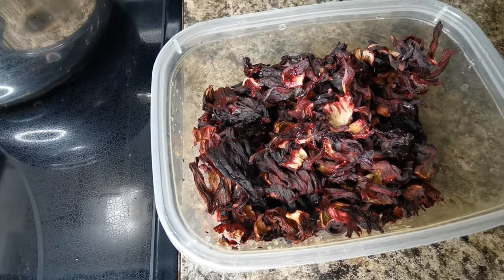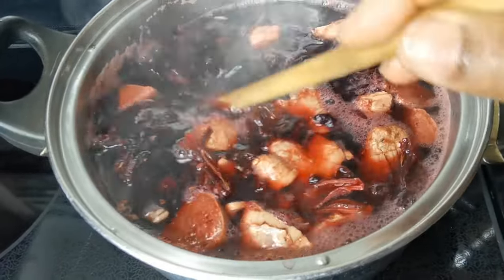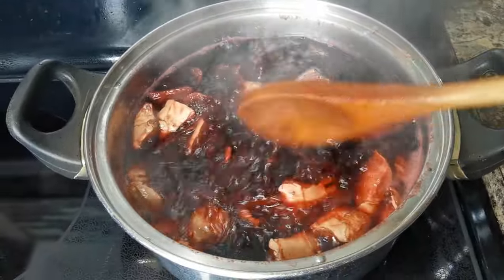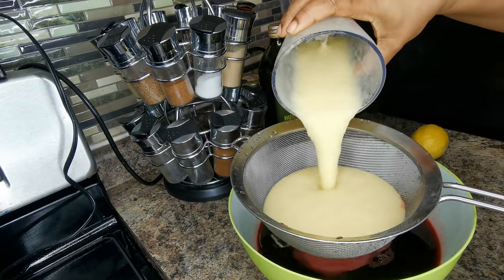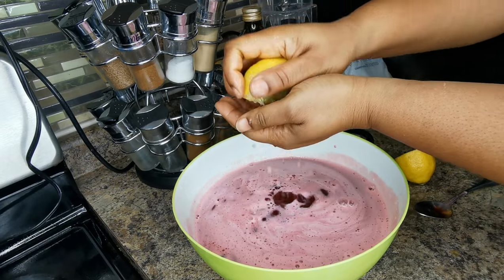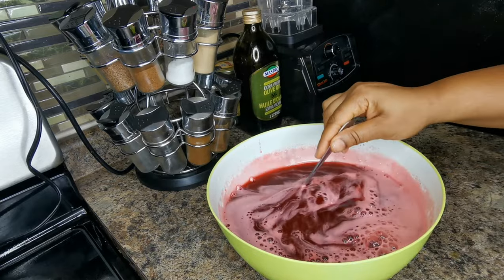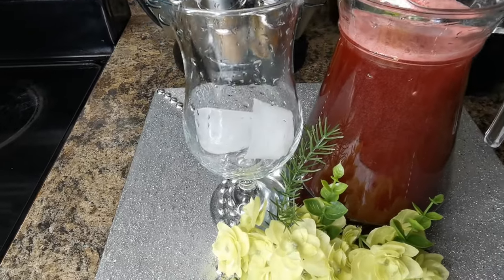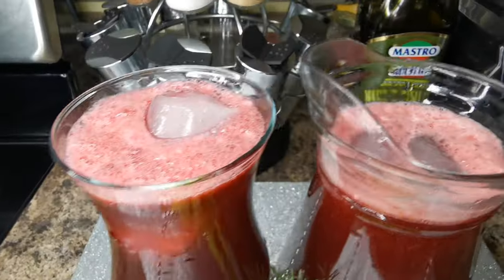SORREL PINEAPPLE JUICE | HOW TO MAKE A DELICIOUS JAMAICAN PINEAPPLE SORREL DRINK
This is a fantasy Jamaican family favourite drink with a twist..
Enjoy it anytime off the year but mostly at Christmas time with a slice of Jamaican black fruit cake.. Or for enjoyment.. Chilling with family and friends.. So let's learn how to make this Sorrel drink recipe together..